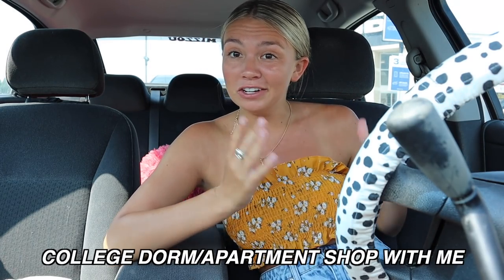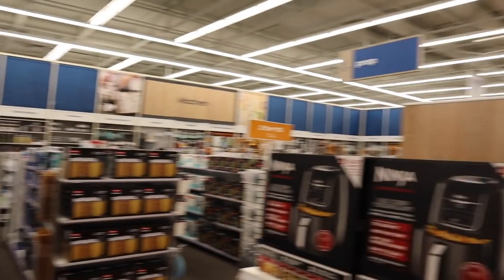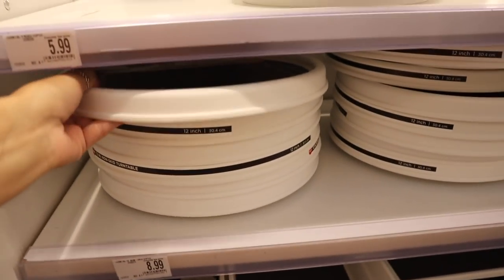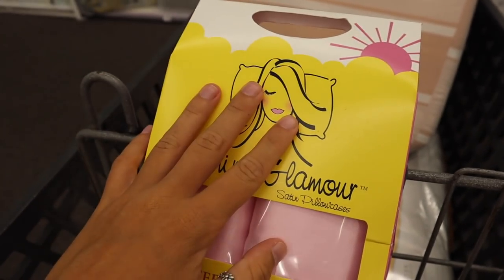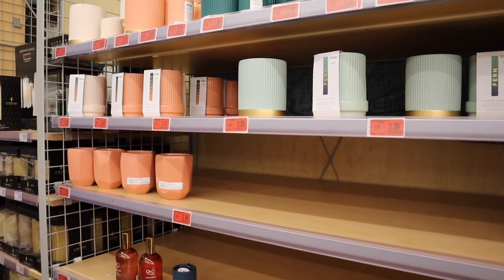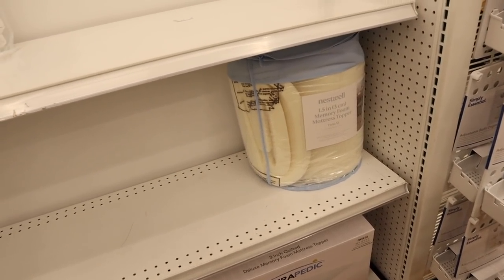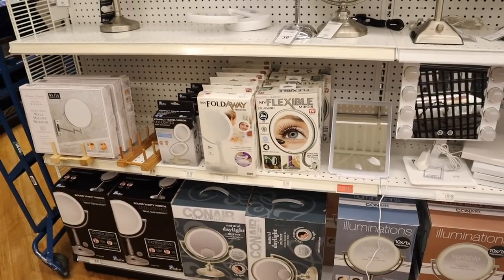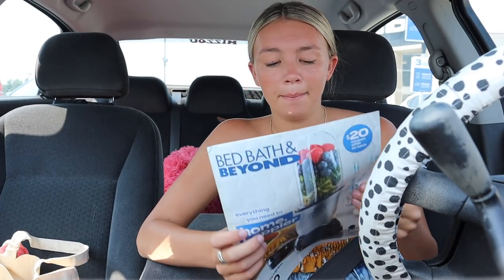COLLEGE APARTMENT SHOP WITH ME 2021!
COLLEGE DORM/APARTMENT SHOP WITH ME 2021!

Grace Smith
7827 Town Square Ave
Suite 104-1070
Ofallon MO 63368

Where do you go to school? Mizzou